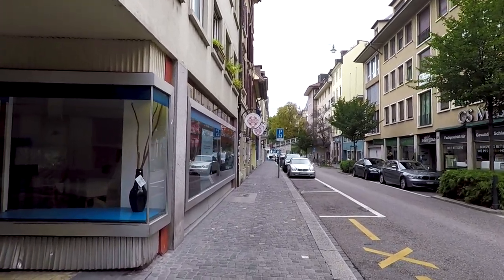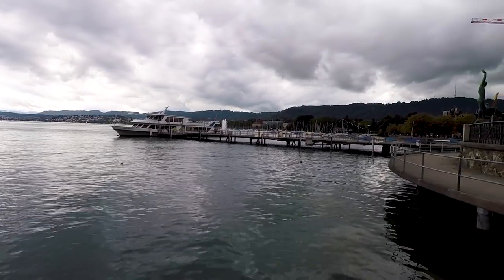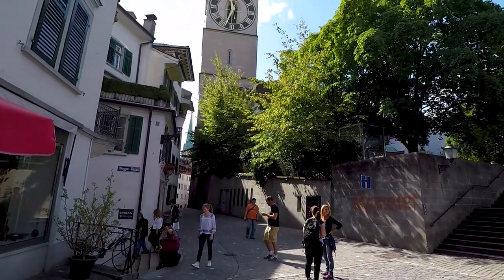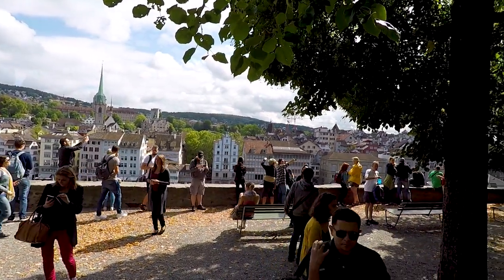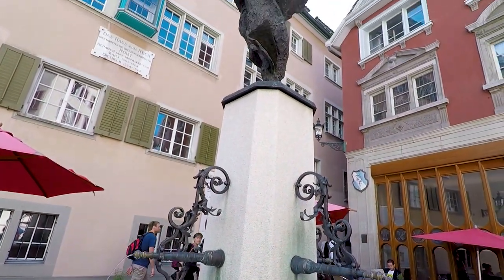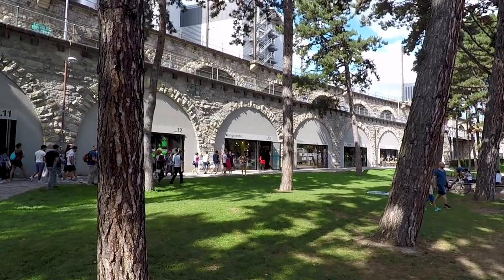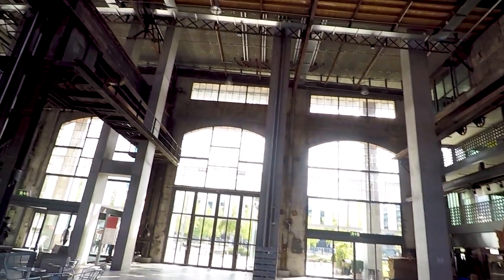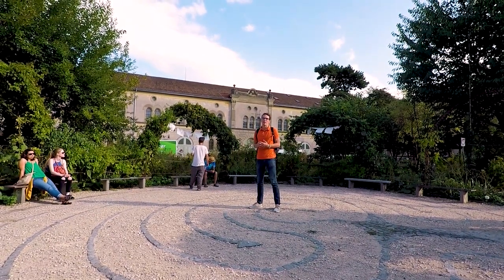One Day in ZURICH SWITZERLAND | A Tour of the City!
ZURICH, SWITZERLAND: One day in Switzerland’s largest city exploring central & west Zurich, joining a free walking tour & being blown away by the Lindenhof - an incredible view of central Zurich.

This is my one and only full day in Zurich so I wanted to make the most of the time I had. I booked a couple of free walking tours and visited Lake Zurich and the Zurich Funicular (Polybahn zürich) whilst I waited for them to start. Lake Zurich was so peaceful and calm, and I got to see the mountain lookout I’d climbed the day before. The Polybahn was a short but enjoyable ride up to Zurich University and a few museums.

The walking tour featured a lot of important and interesting buildings from around the city including the 12th century Grossmünster Cathedral, the large clock face of St Peter, the copper-topped spire of Fraumünster Church and the shopping & eating street Niederdorf. My favourite place though was the panoramic viewpoint right in the city centre of Zurich called the Lindenhof - which is any photographer's dream location. As we walked around I learnt a little about the city’s history and culture.

Next I headed over to a place known as Zurich West where I joined another walking tour and learnt about the area's industrial past. Many of the factory’s are now shops and it’s still possible to make out the chimney stacks and outbuildings that have since been repurposed. It’s a trendy area with quirky stores and a market selling all kinds of local produce. The guide said it was an area where you’ll mostly find locals enjoying a drink after work or spending some time hanging with friends.

Before heading back into central Zurich I walked up Langstrasse Avenue and through a few parks and gardens. Zurich certainly surpassed my expectations and I’m glad I had the opportunity to take a look around.

*CHAPTERS:*
📖 00:00 Intro
📖 01:16 Lake Zurich
📖 02:41 Zurich Free Walking Tour
📖 05:00 Best Views of Zurich (Lindenhof)
📖 06:28 Zurich Houses
📖 06:16 Grossmünster Cathedral
📖 07:36 Zurich Funicular (Polybahn)
📖 08:30 Welcome to Zurich West
📖 10:24 Industrial Shopping Centre
📖 11:24 Langstrasse
📖 13:00 An Evening in Zurich

🎵 Come With Me Now by KONGOS
🎵 Sunlight by Lane 8
🎵 Fractures by Illenium (Feat. Nevve)